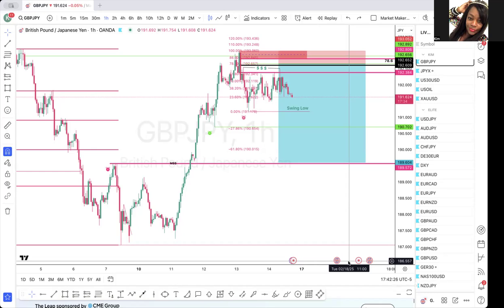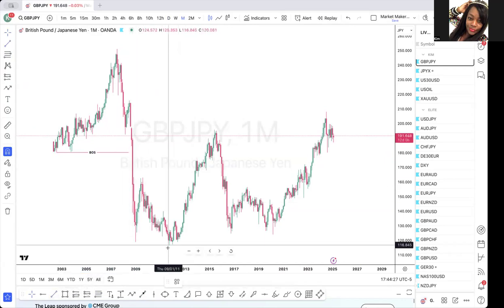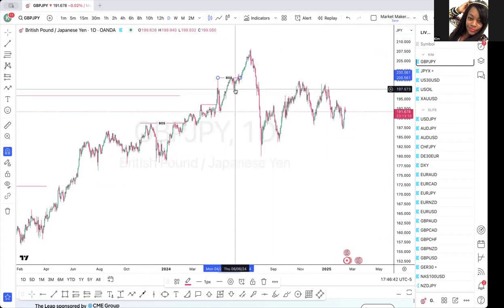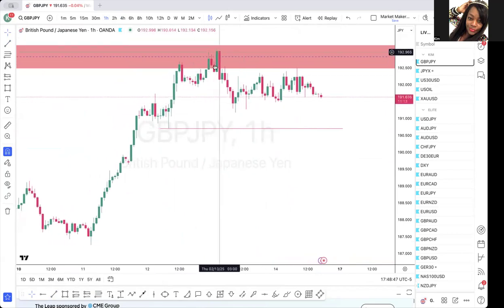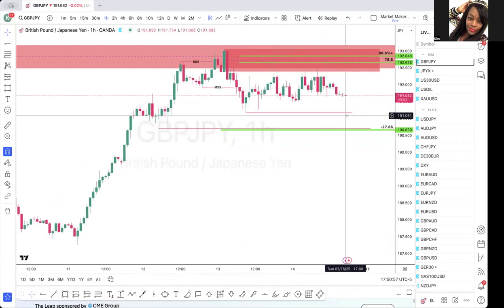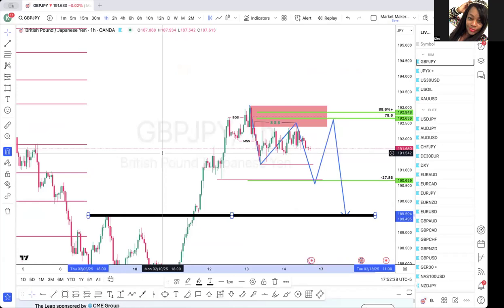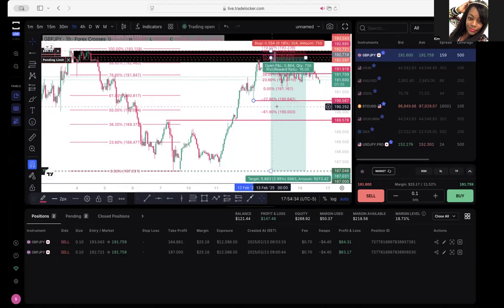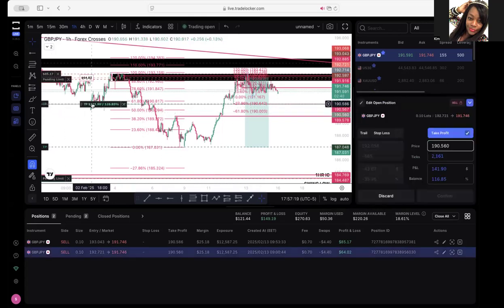01 ~ 100 Flip Journey ~ 16 February 2025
01 ~  100 Flip Journey ~ 16 February 2025